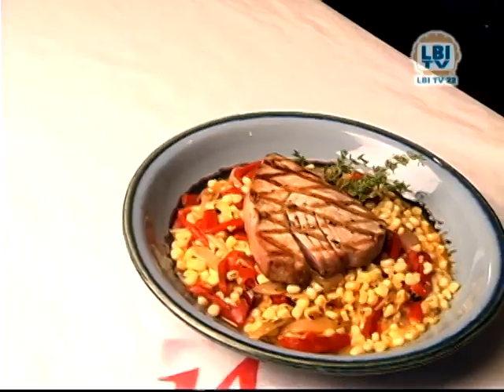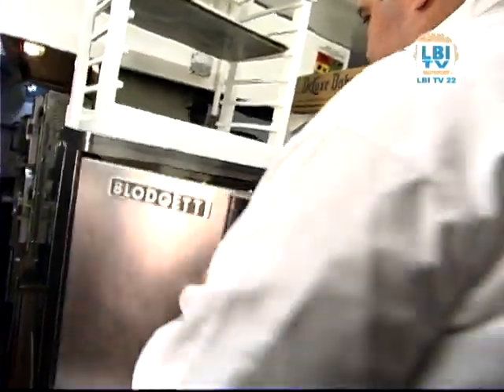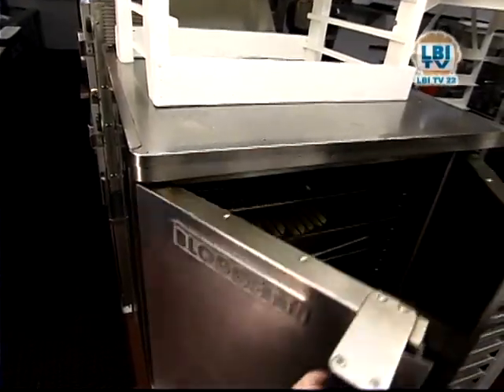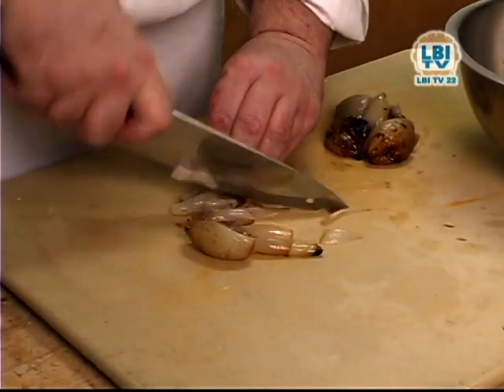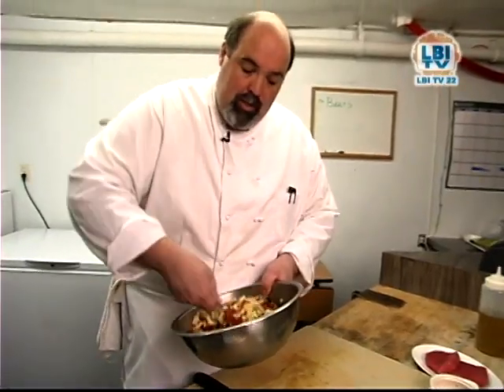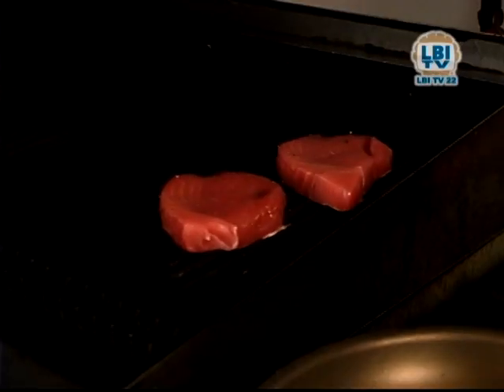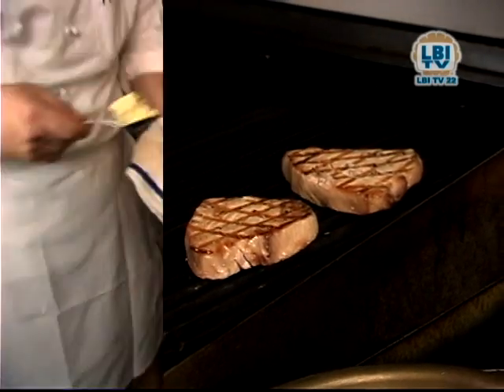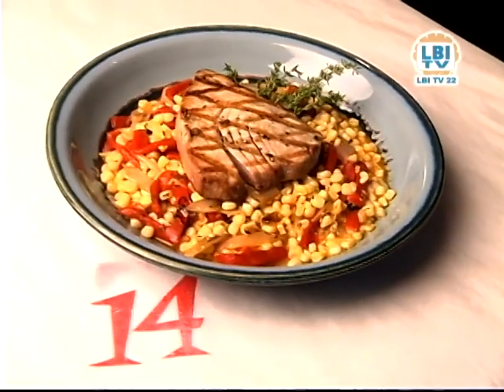BTB Bistro14 Tuna july11 LBITV